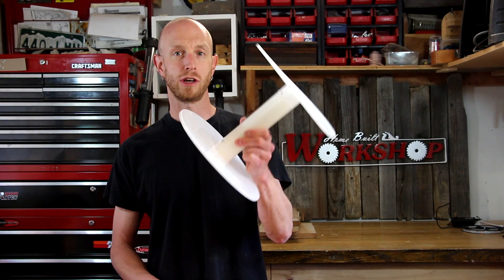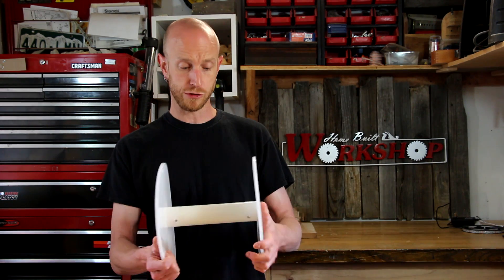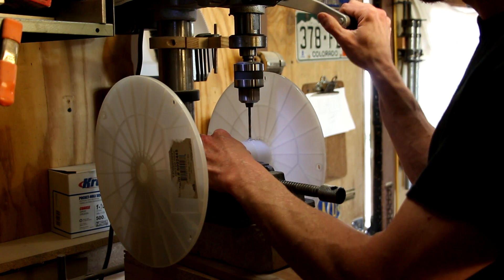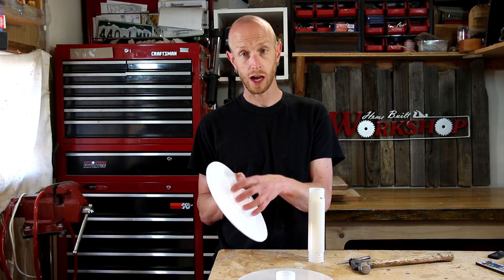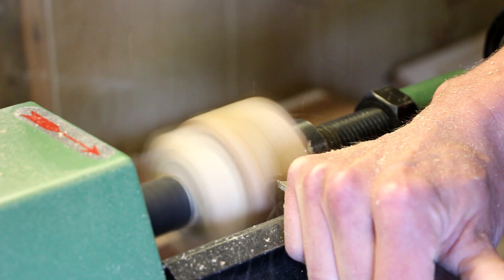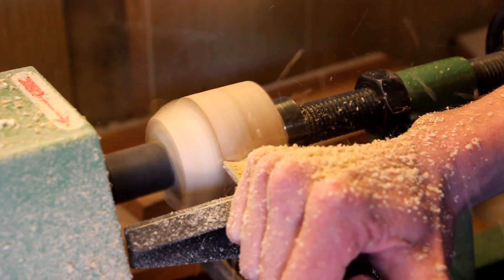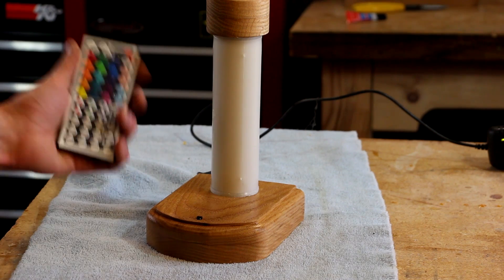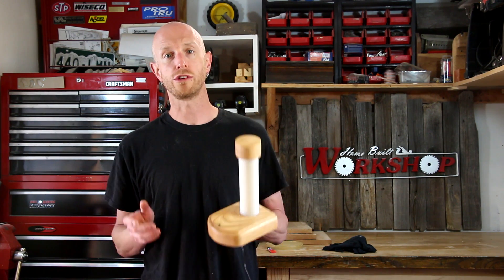How to build an LED lamp (with LED Strip Lights)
In this video I decided to take a plastic spool and repurpose it into a cool remote control LED lamp. I'm using 5050 LED strip lights, that I ordered online. This was a fun project and was the first time I have used these LED strips.

--- Afilliate Links to Products Used ---
LED Strip Lights
Hot Glue Gun
Hot Glue Sticks